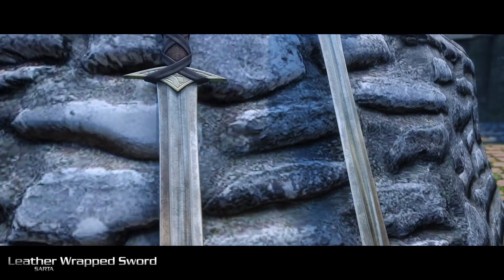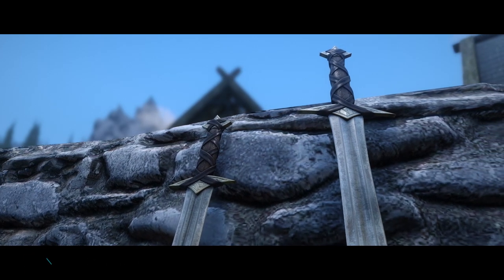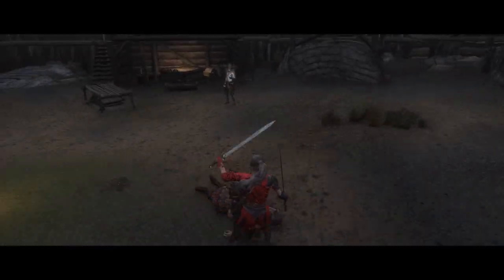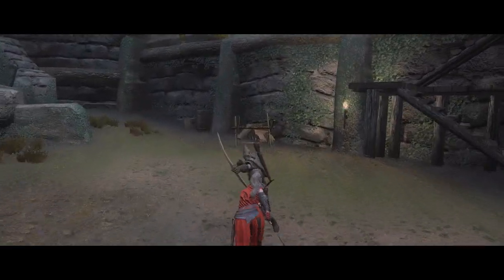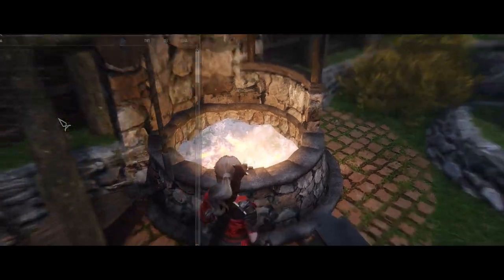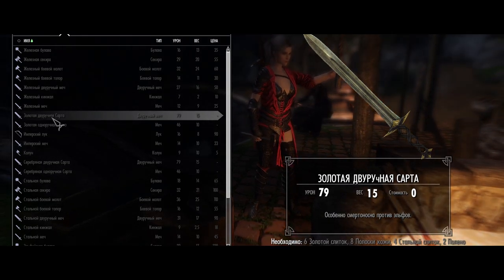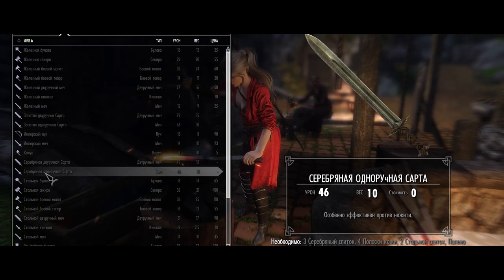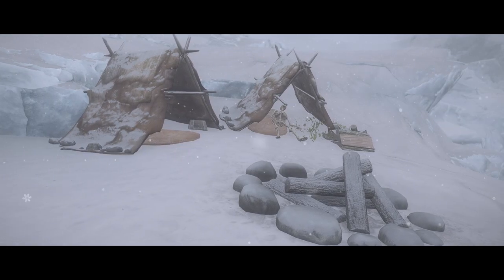SKYRIM LE | Sarta - Leather Wrapped Sword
Ох и долго не было обзоров... Простыл со всей силы, но сейчас будем наверстывать упущенное =) Всем привет! Сегодня хочу показать Вам короткий обзор на меч для игры The Elder Scrolls V: Skyrim LE. Мод понравился, поэтому после долгой болячки для разминки сделал для Вас сей обзор. =)